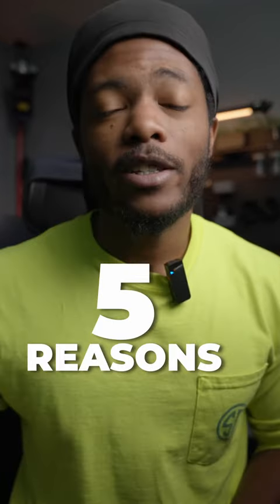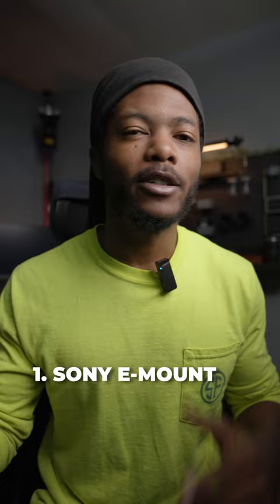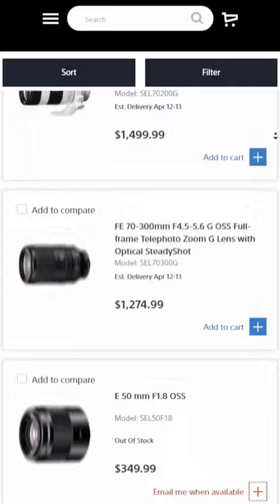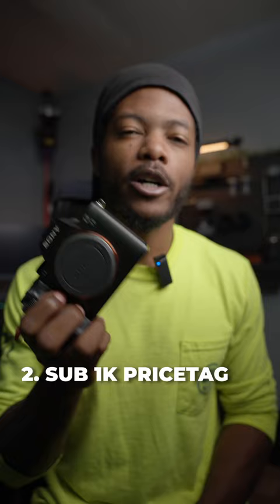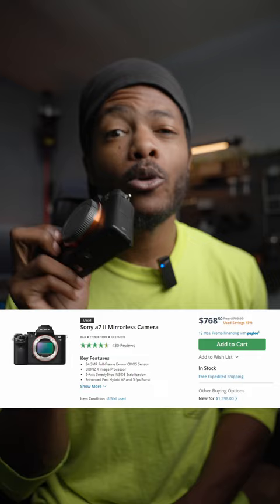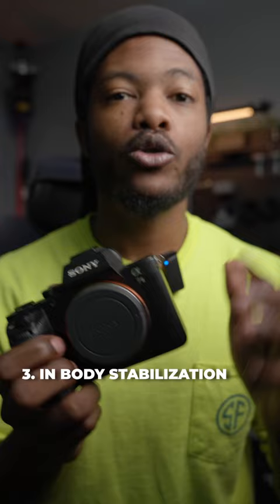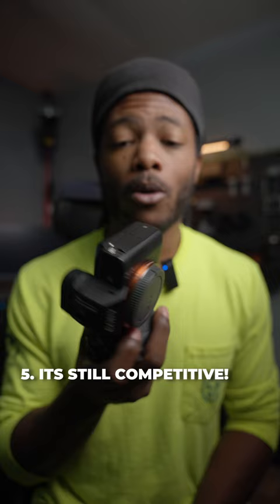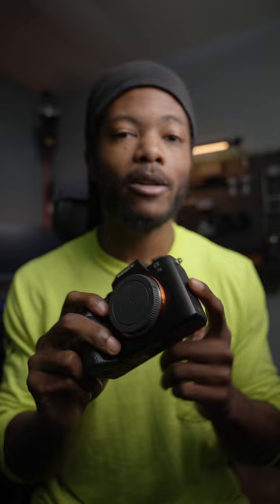5 Reason the Sony A7II is still good in 2023!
5 Reason the Sony A7II is still good in 2023!